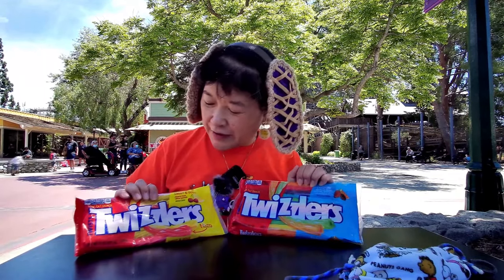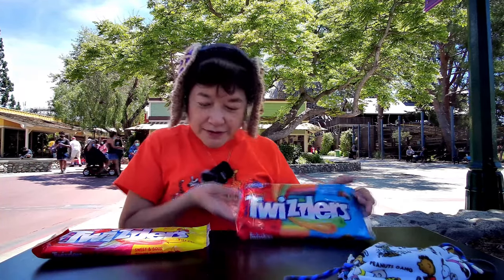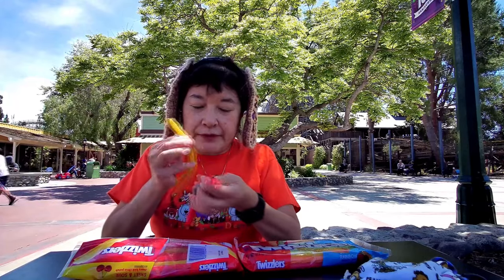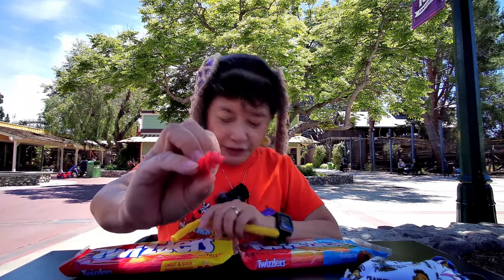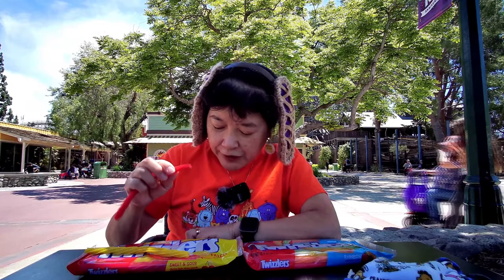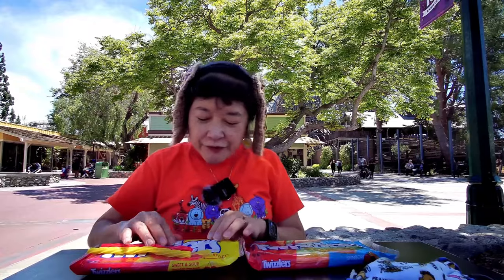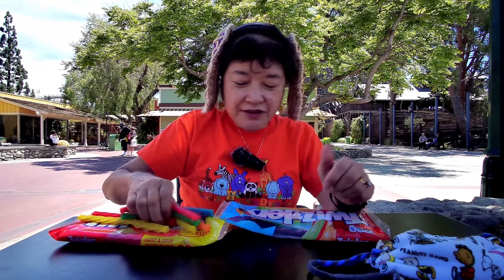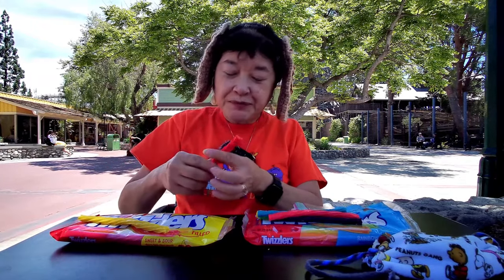Twizzlers Sweet & Sour Filled and Twizzlers Rainbow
This is a review by Megan's Mom on 6/9/21 (Wednesday) of the Twizzlers Sweet & Sour Filled and Twizzlers Rainbow which we got at Walmart in Torrance, CA. The Twizzlers Sweet & Sour Filled had red ones that were a strong cherry kick flavor and the yellow ones that were a strong citrus punch flavor. The Twizzlers Rainbow had 6 flavors (Strawberry, orange, lemonade, watermelon, blue raspberry, & grape) that tasted like the normal Twizzlers flavor with a slight taste of the other flavor.
***Note: Knott's Berry Farm will be opening at a limited capacity to Season Passholders (California residents only) from May 6th - 20, 2021, to the general public (California residents only for now) from May 21, 2021, and to everyone from June 15, 2021. You must reserve your day online before you can come in. Masks must be worn by unvaccinated people.